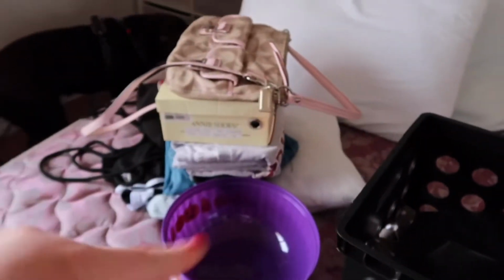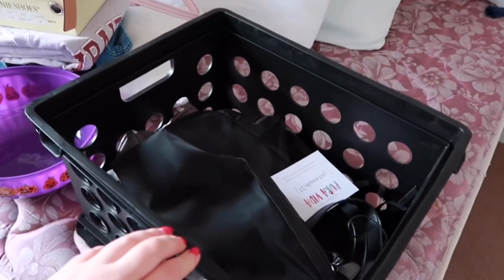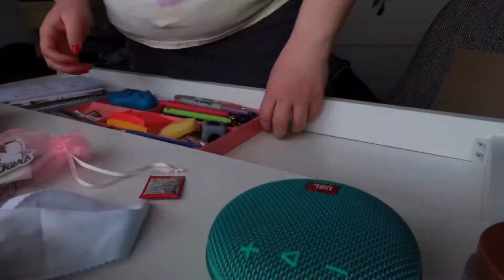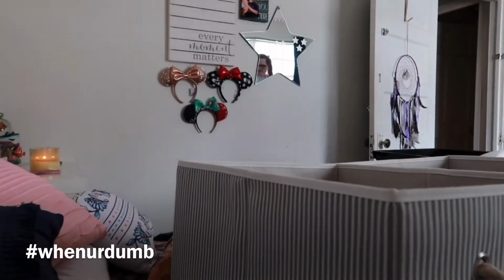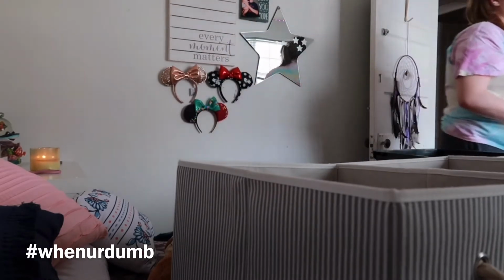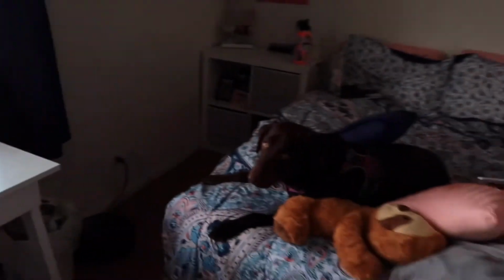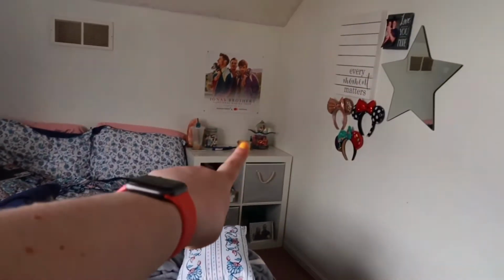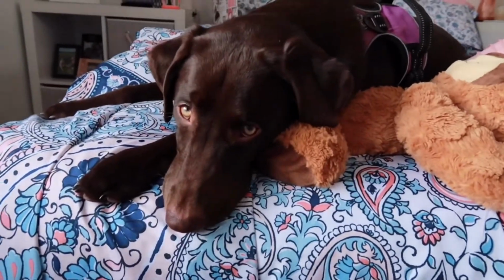Clean with Me | Jadie Smith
Hi & welcome back friends!!! :) in today’s video, I clean my room because grace cleaned hers HAHAHA. ENJOY!

Discounts:
Puravida:

New video's every Tuesday & Saturday @ 11:11AM CST!

↬ What I film with: Canon g7 X mark ii
↬ Where do I live? Illinois
↬ Age: 20
↬ Grade: Sophomore Year of College

If you see this, comment a 🧹! ily all